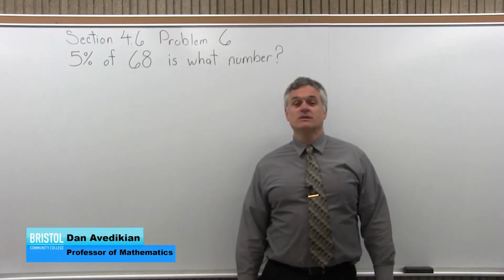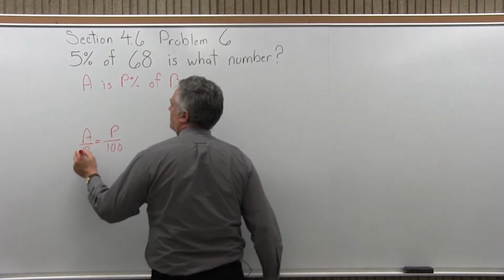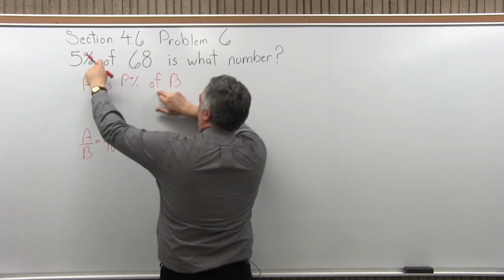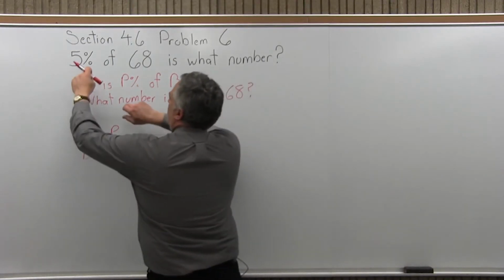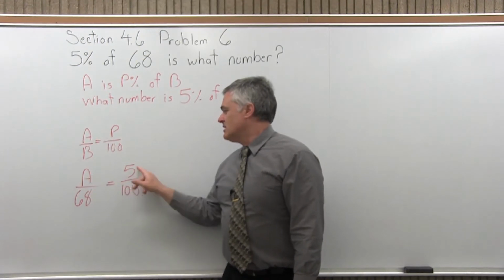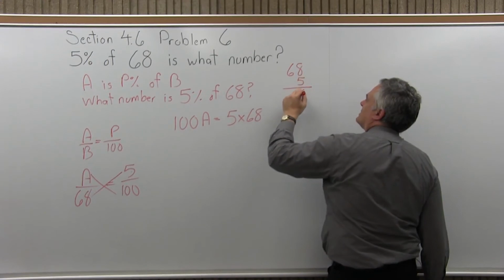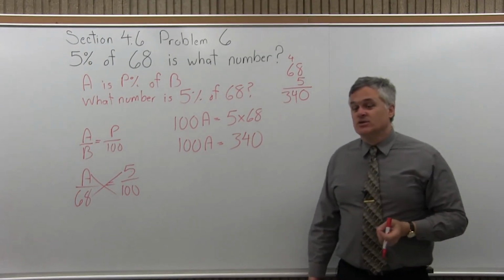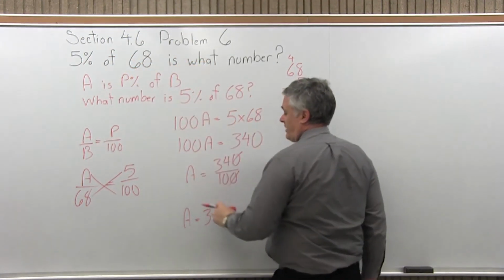MTH 060 : Section 4.6 Problem 6 - Mathematics with Dan Avedikian